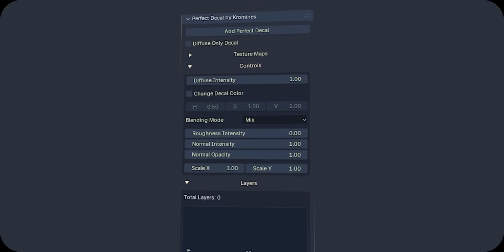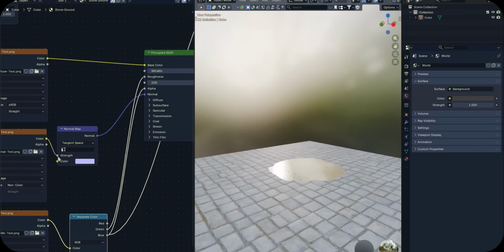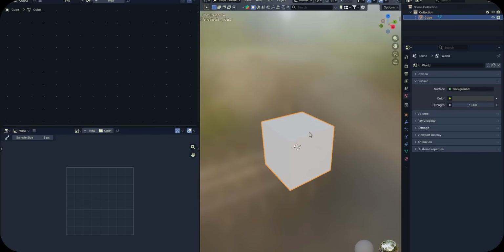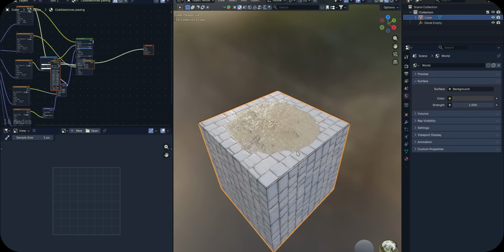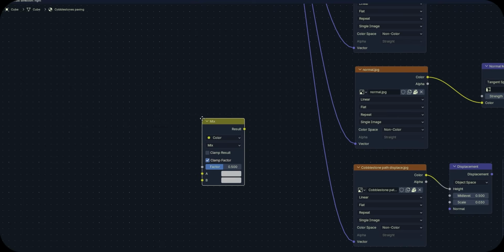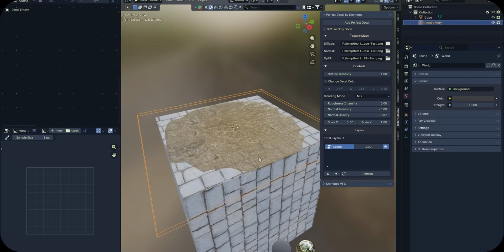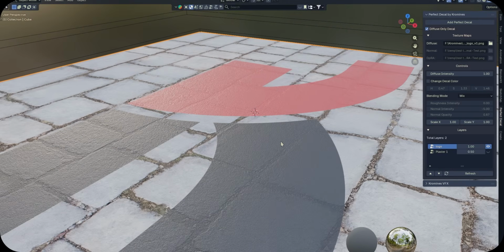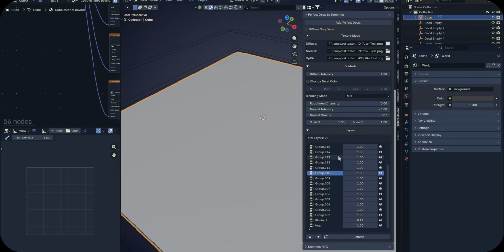Make Perfect Decals in Blender like Pro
Learn how to make perfect decals inside blender.

▼SUPPORT CHANNEL💸▼

Send Crypto Currency: mZC3LlKx66n-yoiim0dyeEiYgnmww6aWgYe8mlUi_qo

▼ FOLLOW SOCIALS ▼